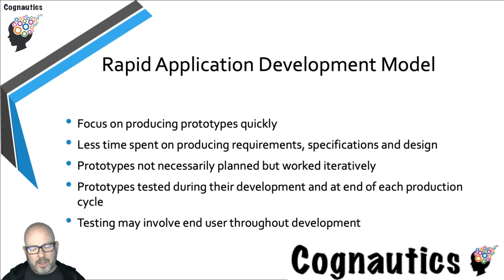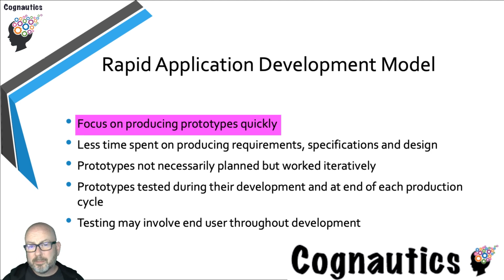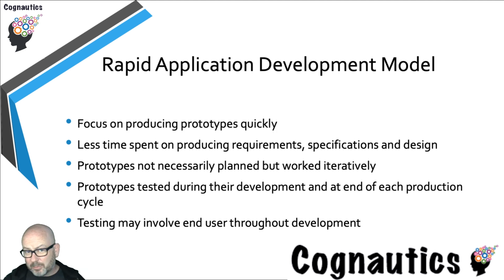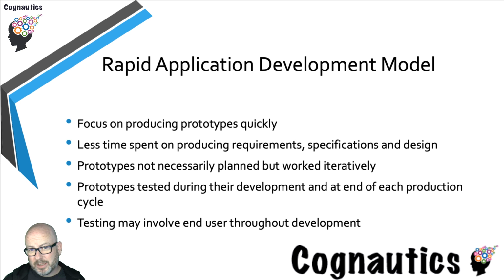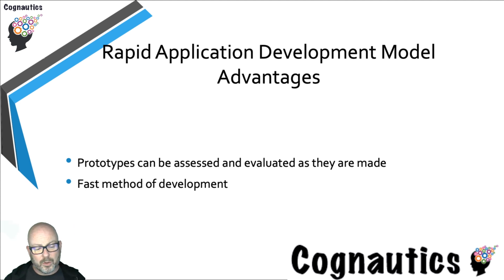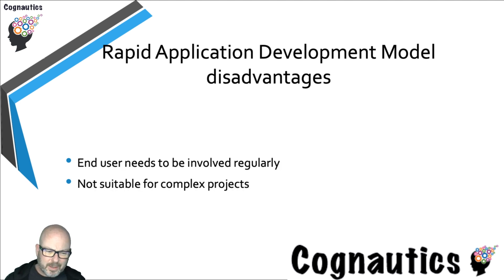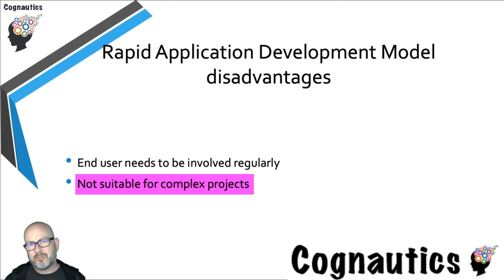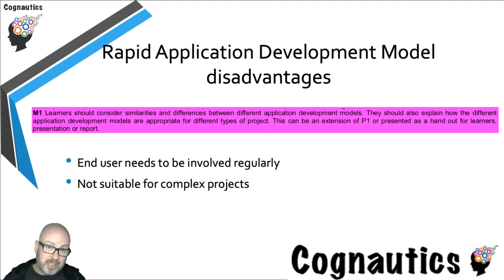Cambridge Technicals Level 3 IT Unit 6 - Video 5 - M1 Rapid Application